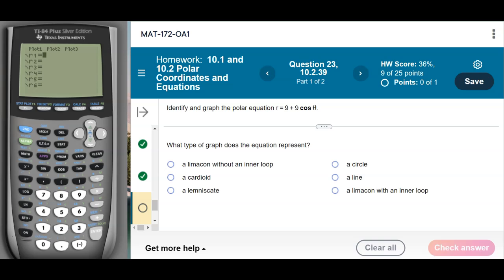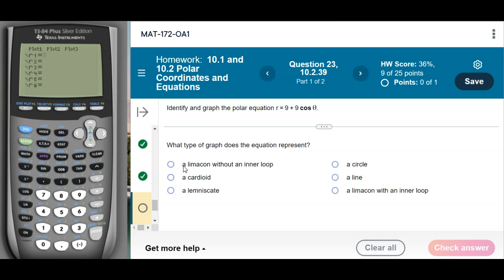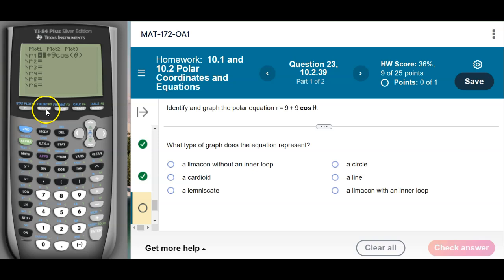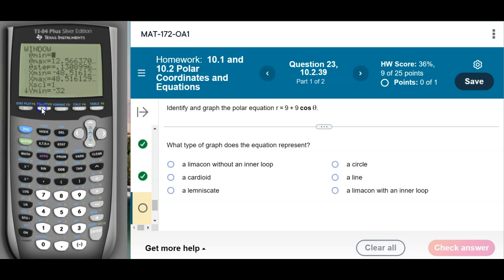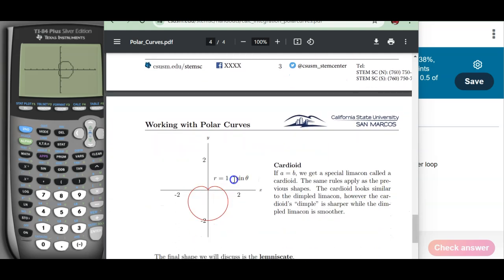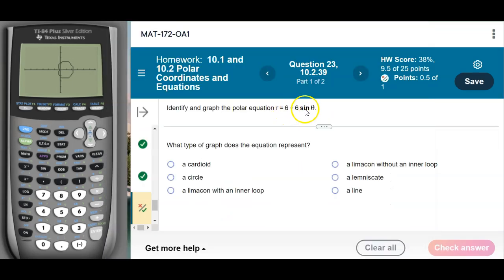MAT 172 10.2.39 HW Example TI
Identifying a polar equation by its graph